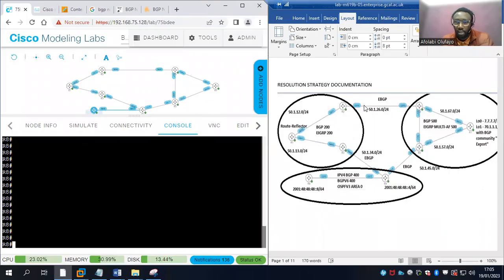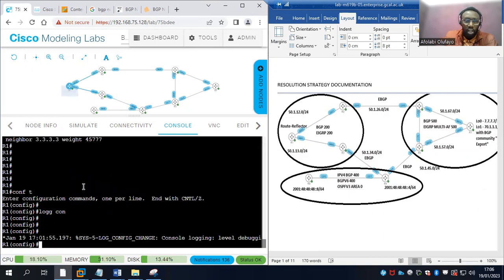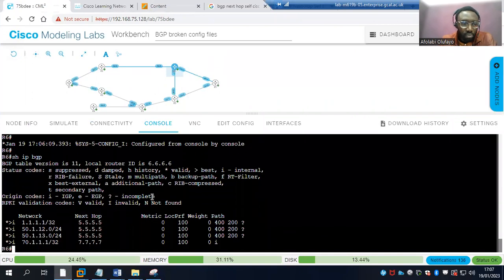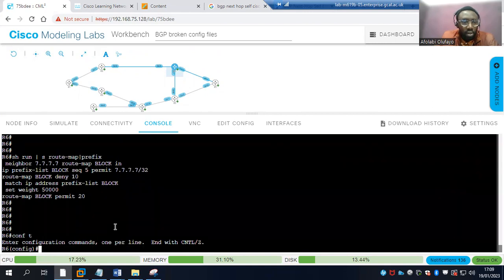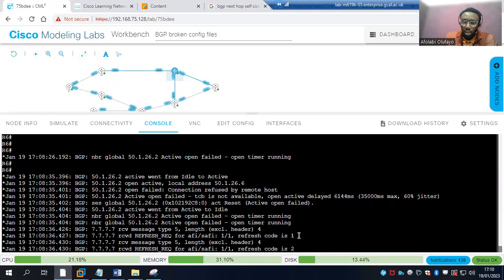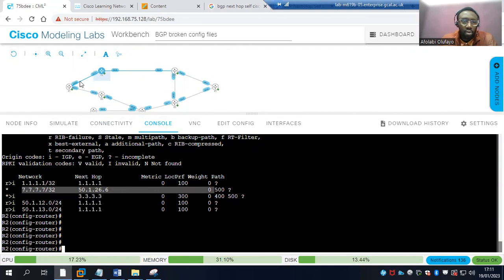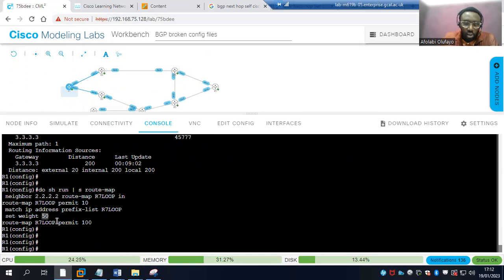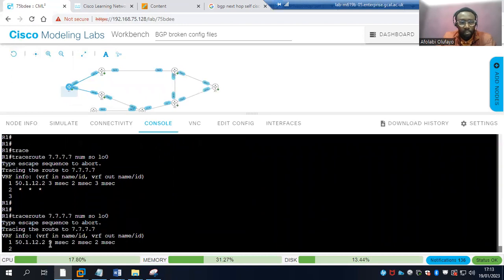BGP Sample Demonstration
Border Gateway Protocol